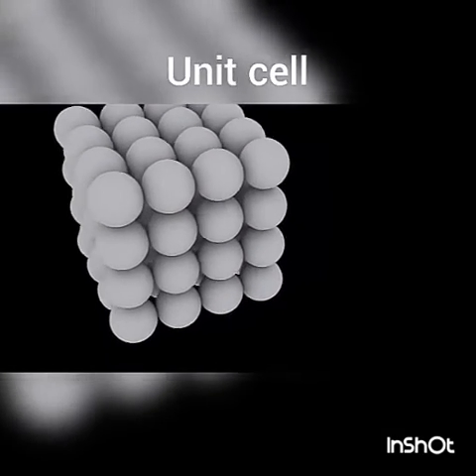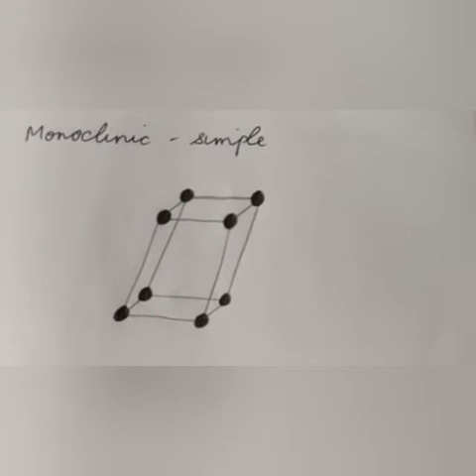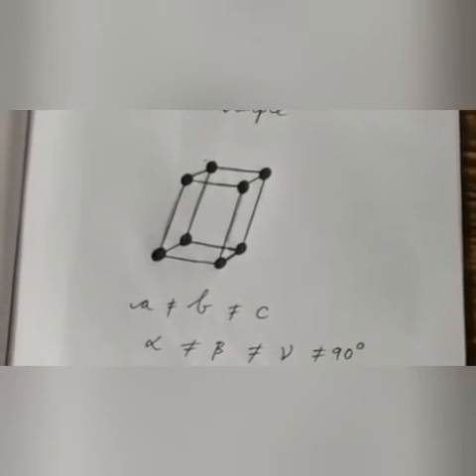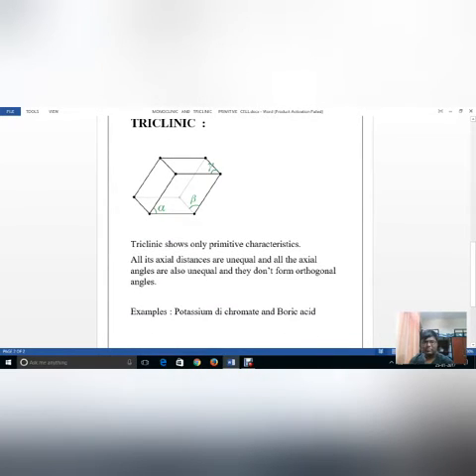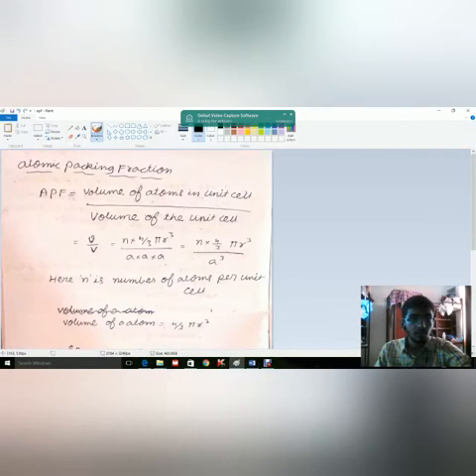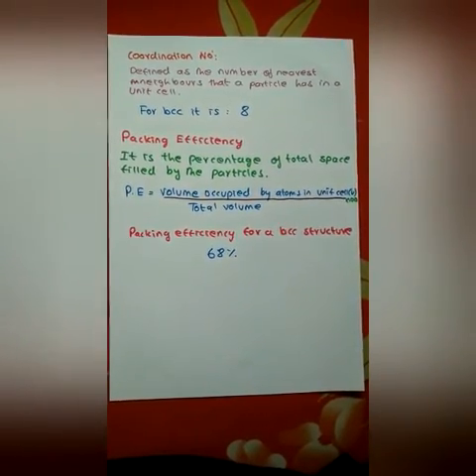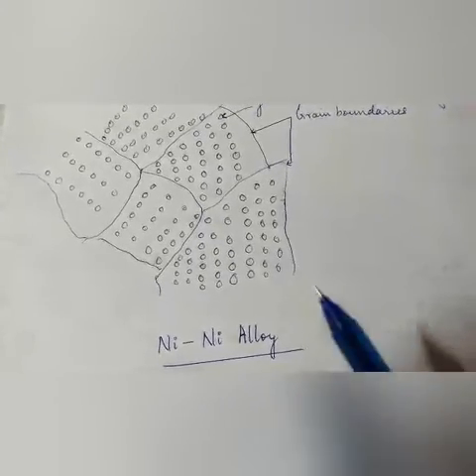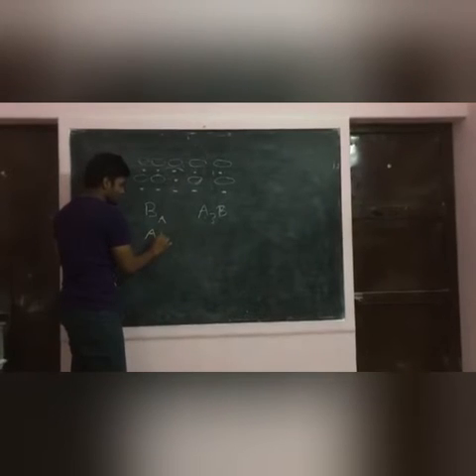Crystal structures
Different crystal structures, packing fraction,voids,different types of defects,planar density